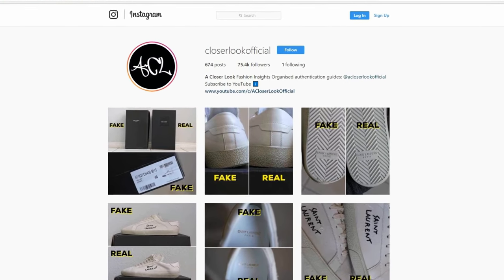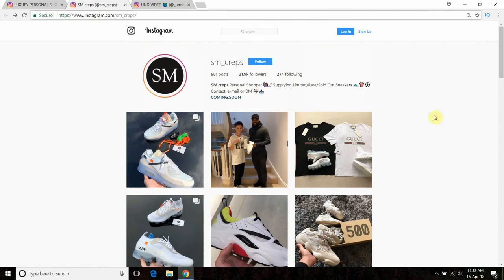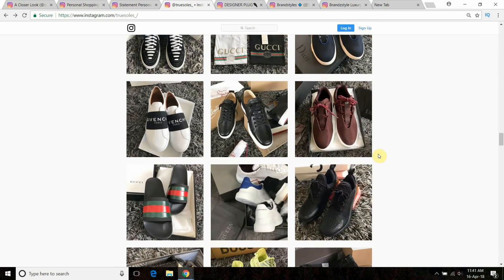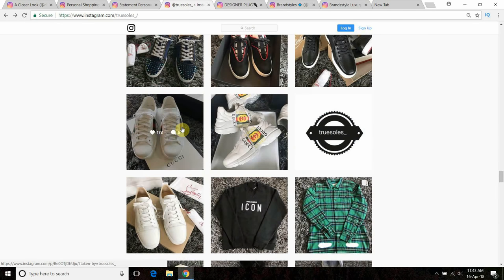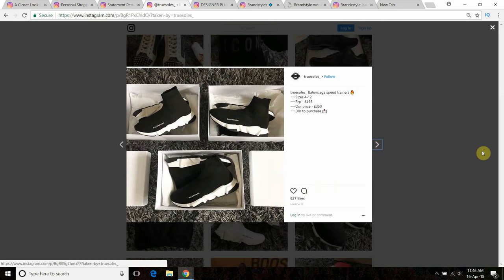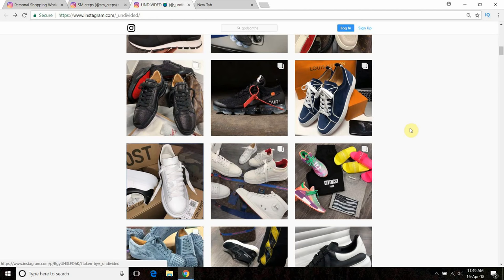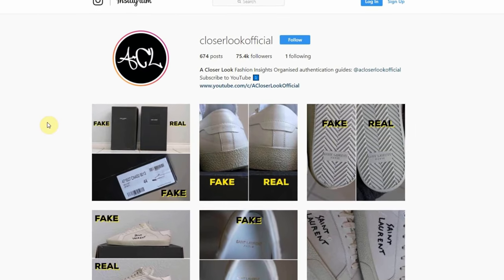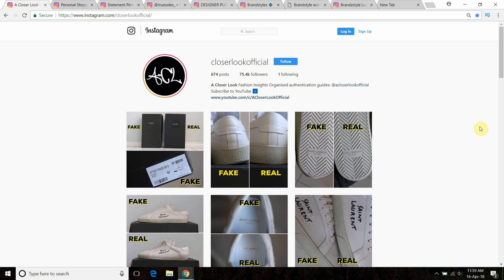Tips on how to spot fake Instagram sellers and avoid Instagram scams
Tips on how to spot fake Instagram sellers and avoid Instagram scams. How to spot fake Instagram designer plugs. This video aims to teach you how to assess the authenticity of certain Instagram sellers and Instagram personal shopping pages that you may be considering purchasing from.

Instagram is flooded with hundreds of scammers who put on a front as if they are legit sellers or personal shoppers when in actual fact they are selling fakes or, in some cases, not selling anything at all and will simply block you as soon as you pay. Those looking to buy from any Instagram pages can use this video as a guide to help with spotting fakes or outright scams.